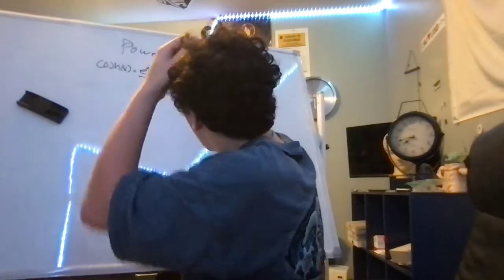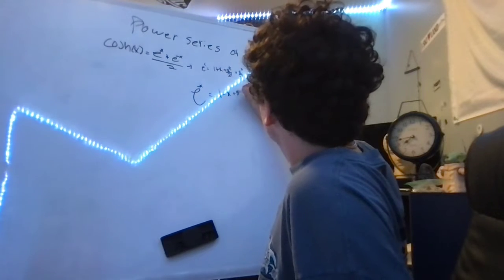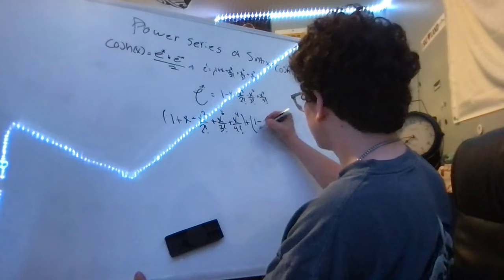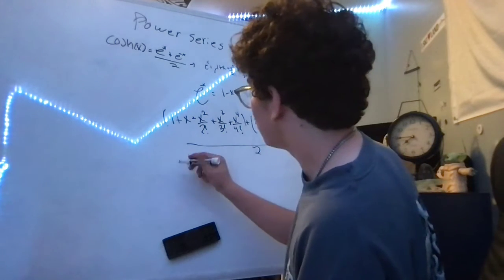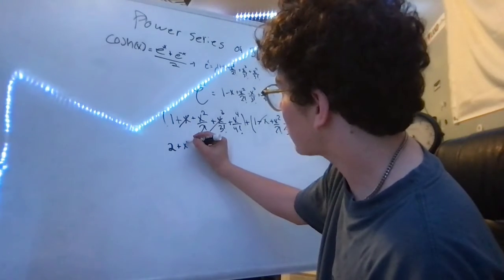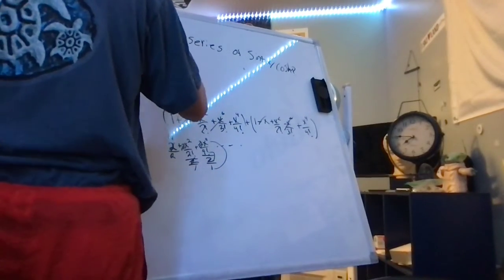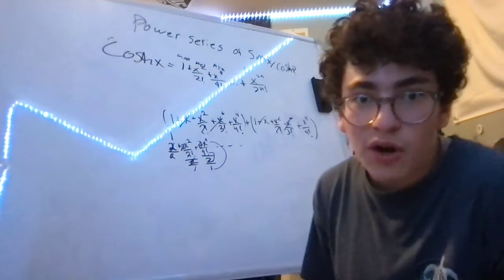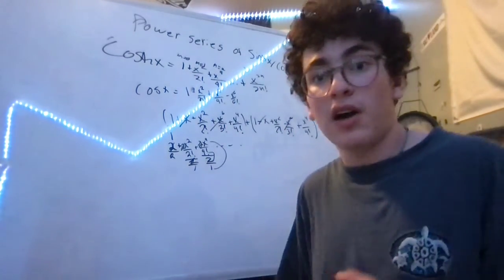The Nomenclature Behind Hyperbolic Cosine (Cosh)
In this installment of calculus for fun we dive into Hyperbolic Cosine. Why it is called Cosh and how to create it's power series representation. Cosh is useful not only because its derivative is always positive (d/dx(CosH(x)) = SinH(x)) but it also has some nice arc trig counterparts.